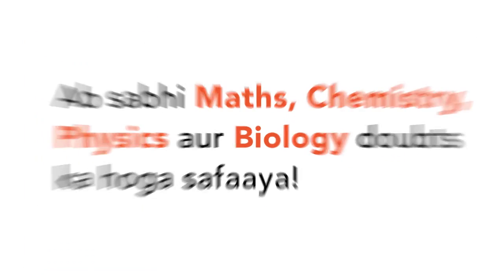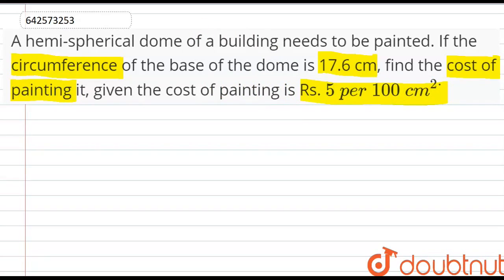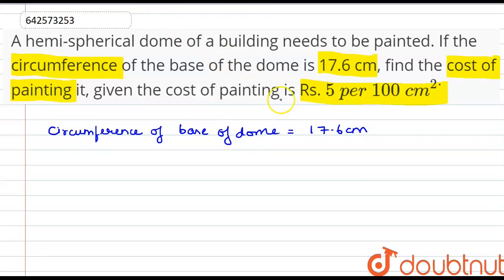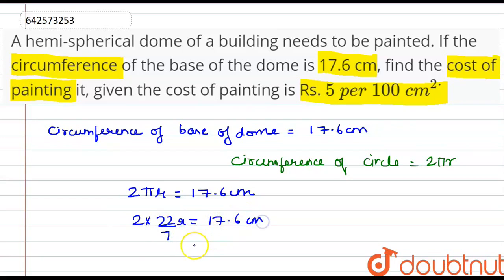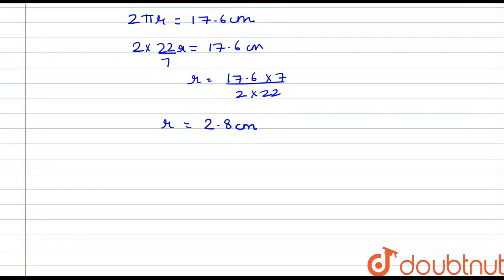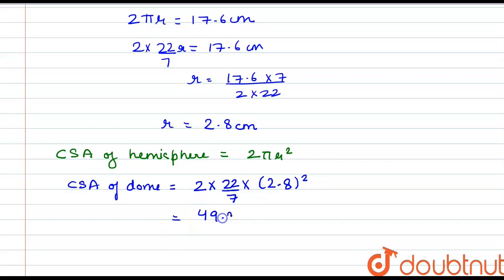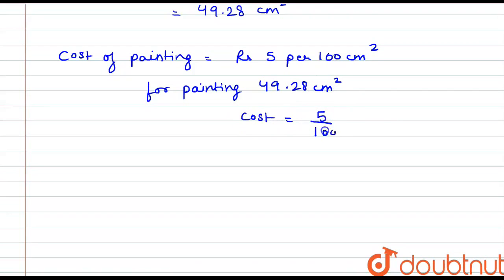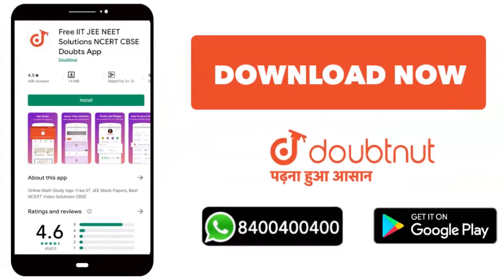Ahemispherical dome of a building needs to be painted (see Fig. 13.21). If thecircumference of t...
Ahemispherical dome of a building needs to be painted (see Fig. 13.21). If thecircumference of the base of the dome is 17.6 m, find the cost of paintingit, given the cost of painting is Rs 5 per 100 c m^2
Class: 9
Subject: MATHS
Chapter: SURFACE AREA AND VOLUME OF A SPHERE
Board:CBSE

👉 Have Any Query? Ask Us.